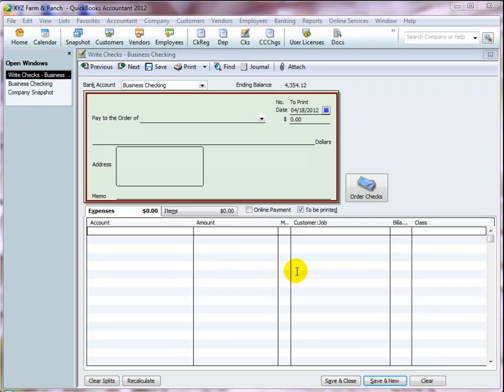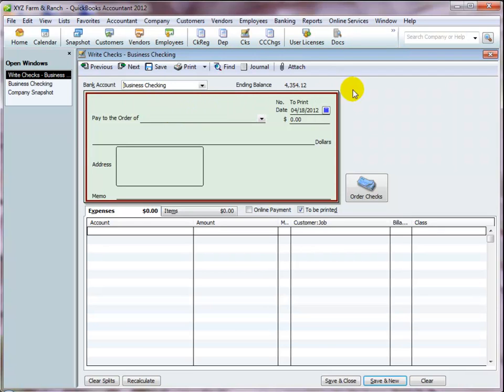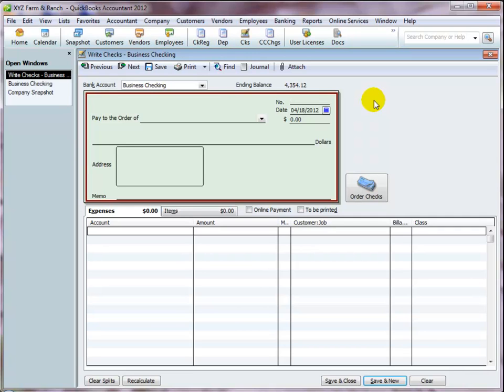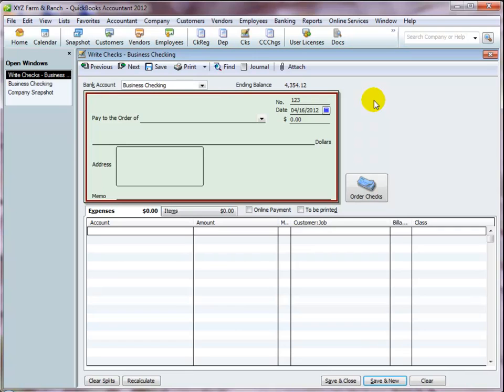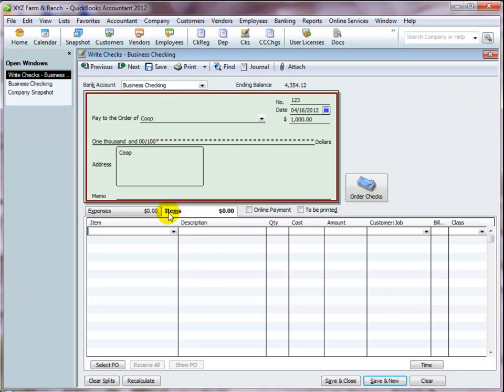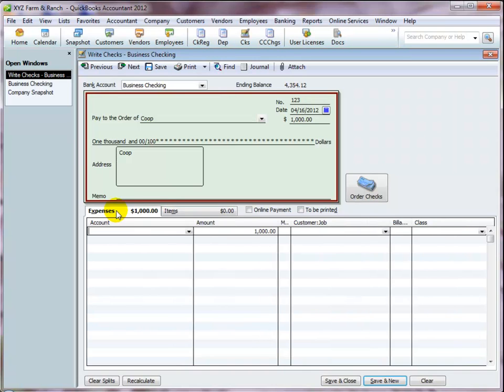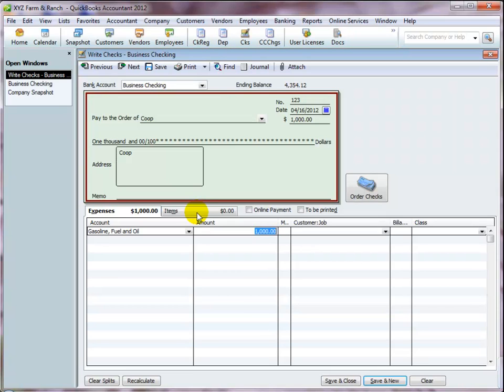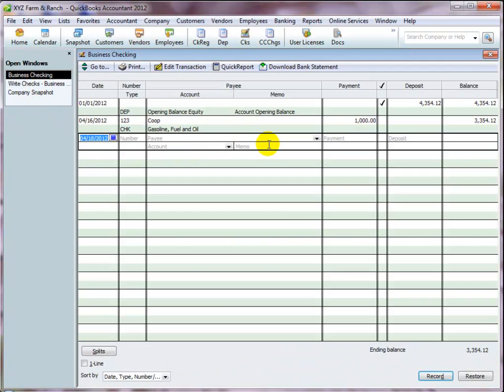Writing Checks in QB